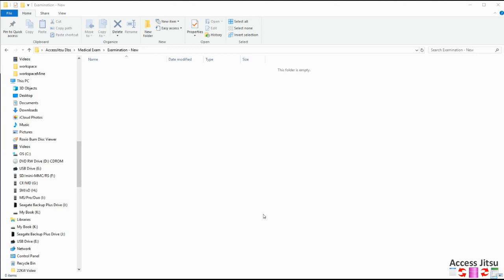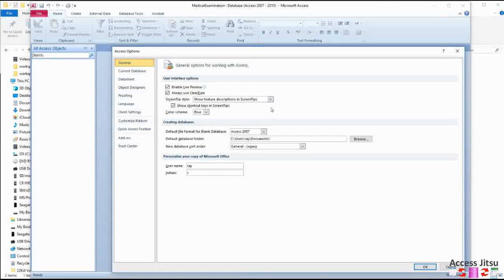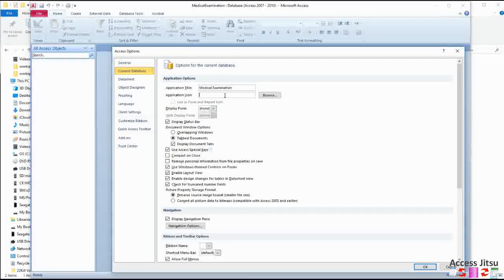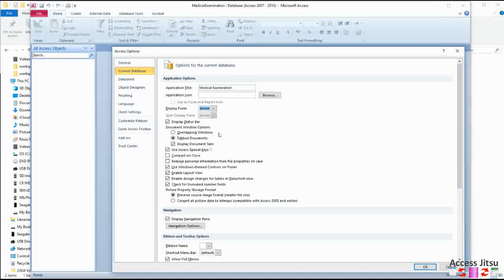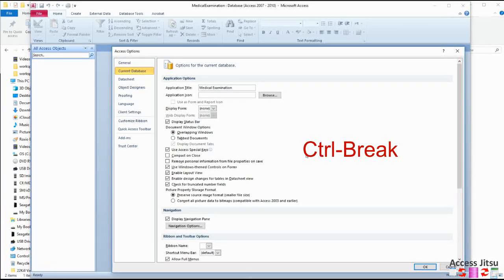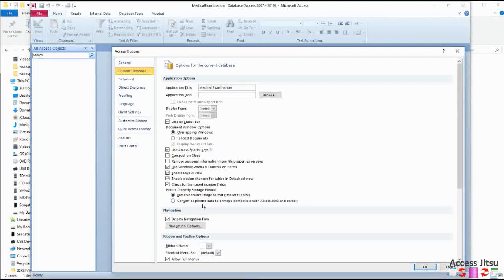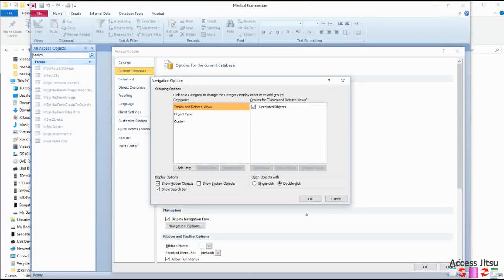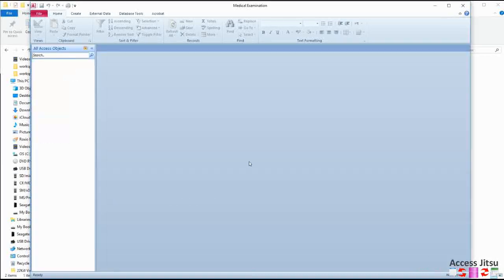Creating a New Microsoft Access Database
This video describes how to make a new Access database as well as the Access Options I pay attention to.